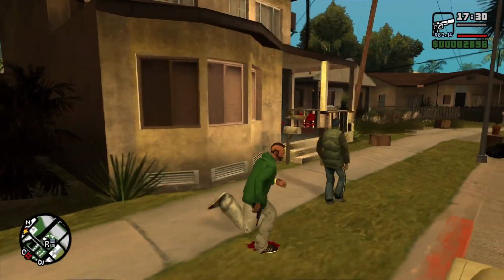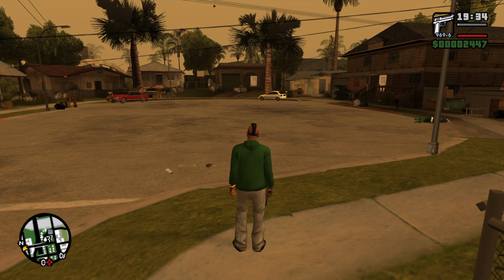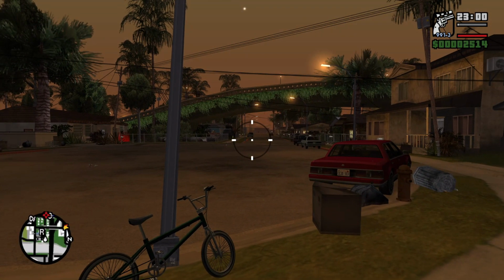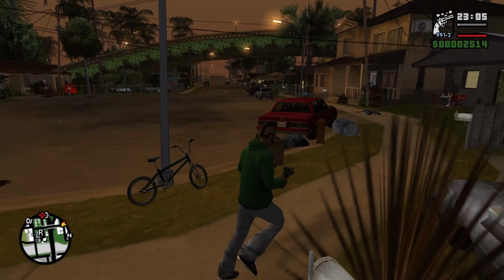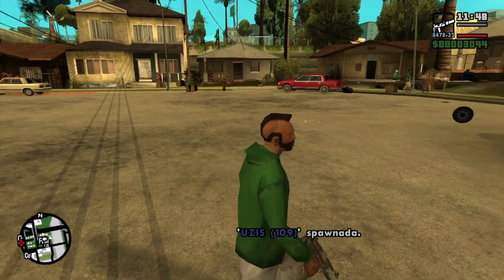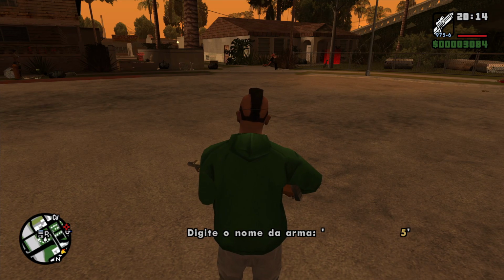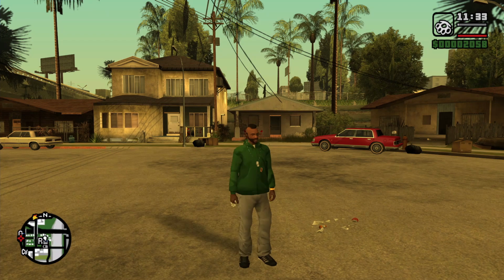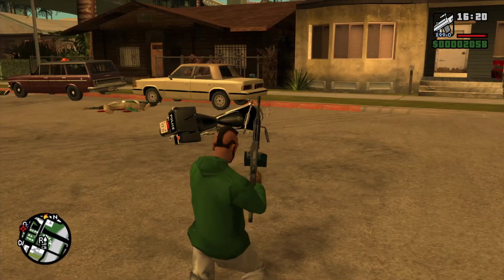All 40+ ADDED Weapons in the SA Community Weapons Pack!! - GTA San Andreas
In this video, I am showcasing over 40+ weapons that will be apart of the SA Community Weapons Pack, a pack of the very best weapons in SA Style, and most importantly lore friendly that will be added into the game. These weapons will appear as pickups, from ammunation to buy and from enemies you encounter as you play! Let me know which weapons and sounds you like in the comments below! Your voice matters!

Please note: I DID NOT create ANY of these weapon models, I have simply edited textures, and the data required to make them work in the game! The authors who made these models should be thanked! Check out their workshop pages on GTA Forums!

I will try to get around to individually link each weapon in this video, but it will take time. This video took me longer than i thought due to the length so please be patient with me i love you~

If you like a specific weapon, comment the name from the video, or a timestamp or something and i will get back to you!